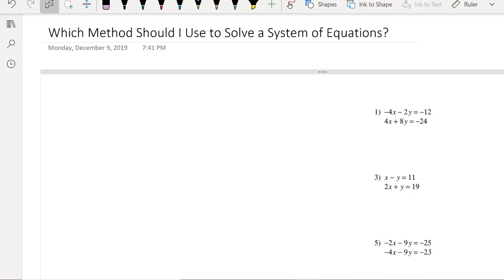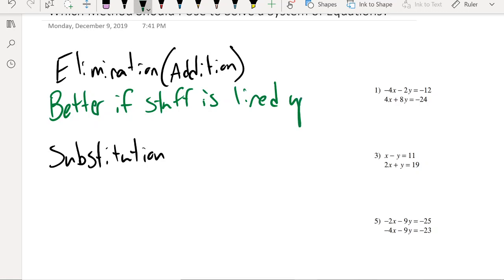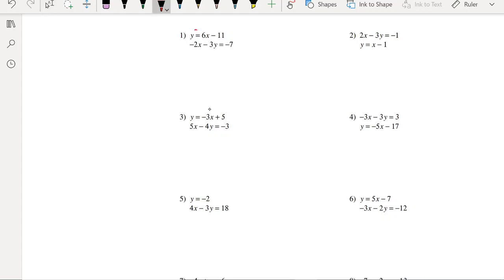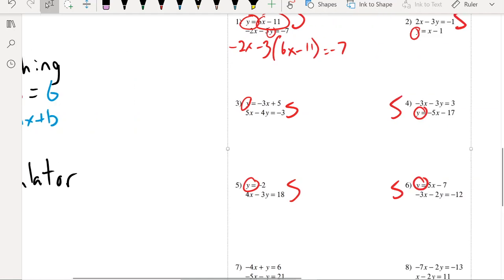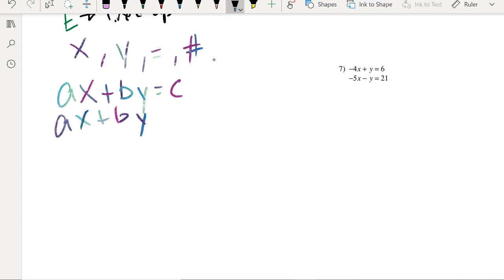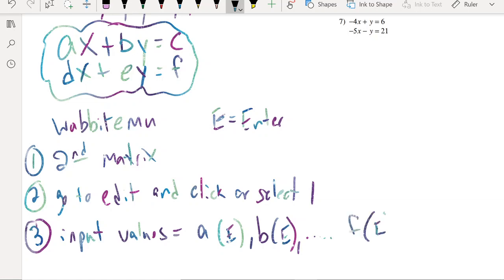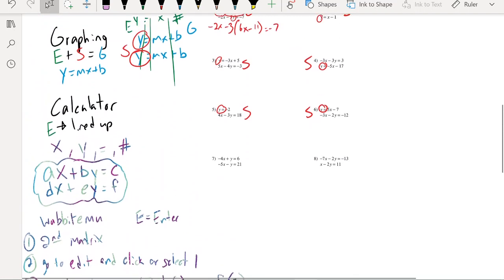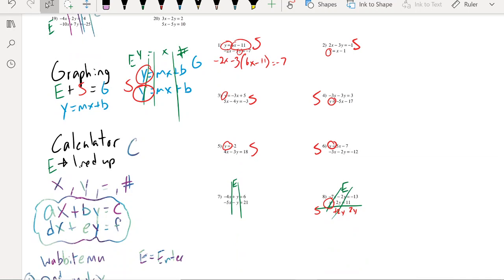Which Method Should I Use to Solve a System of Equations?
In this video, I talk about the 4 methods I use to solve a system of equations (2 equations with 2 variables) and how to get the x and the y for each one. I also describe the 4 methods and show examples of when it would be better to use a particular method.